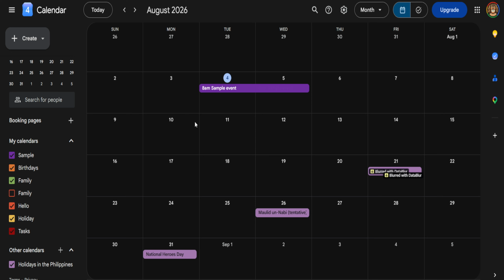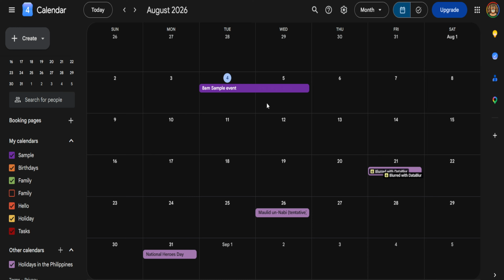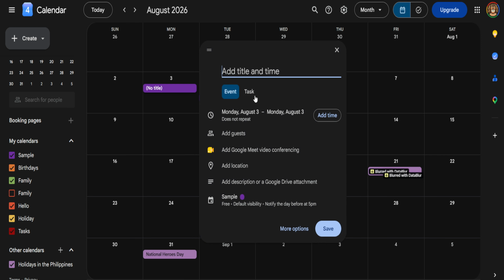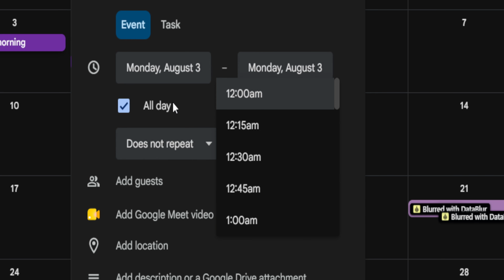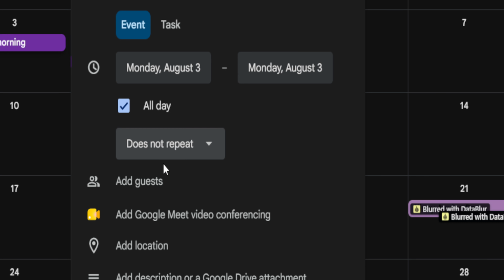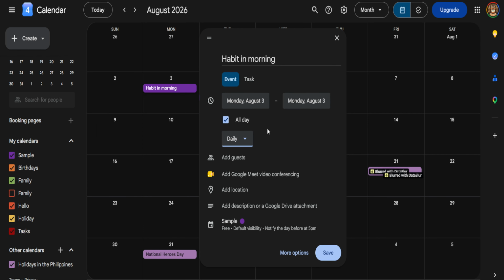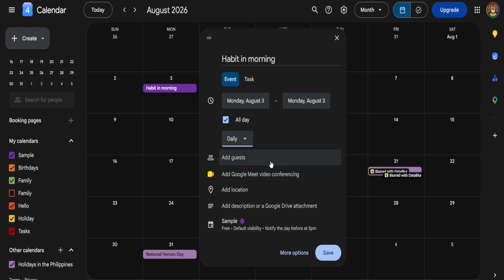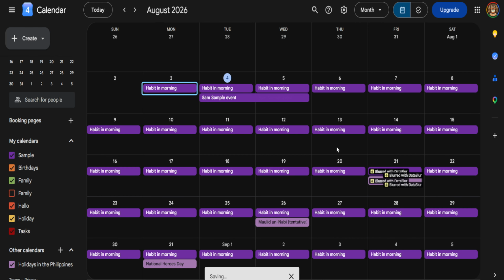How to Set Up Goals and Habits Tracking in Google Calendar [2026] | Step-by-Step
Learn how to set up goals and habits tracking in Google Calendar with this updated, step-by-step walkthrough. This tutorial covers how to create recurring habit events, use color coding to categorize goals, and structure your calendar so progress is easy to review at a glance. Whether you're tracking daily routines, weekly targets, or long-term objectives, this method works with the current version of Google Calendar and requires no third-party tools. We'll show you exactly how to configure reminders, set repeat schedules, and keep your habit system consistent over time. This is the most straightforward approach available right now.